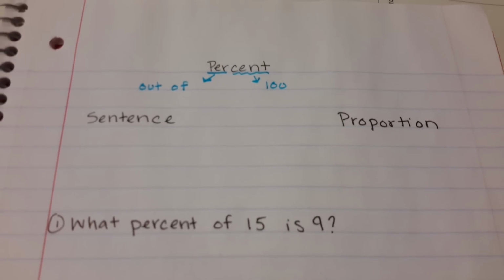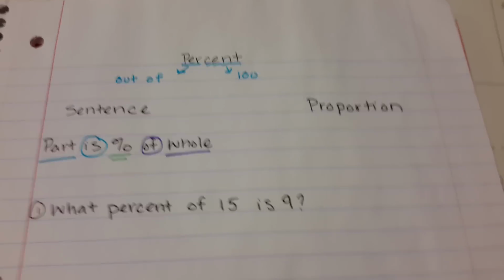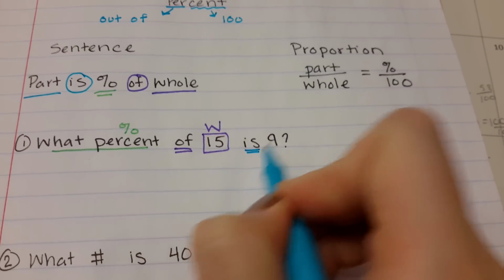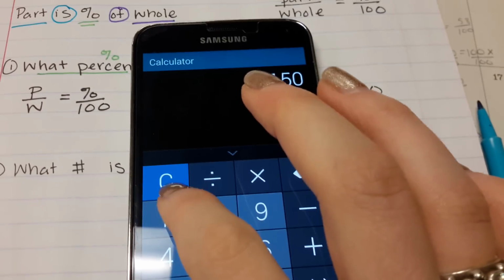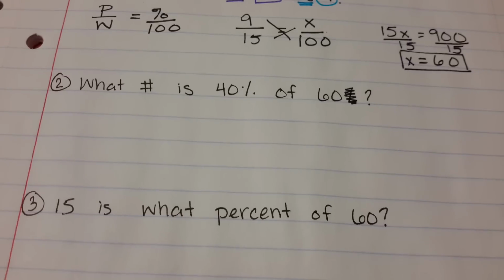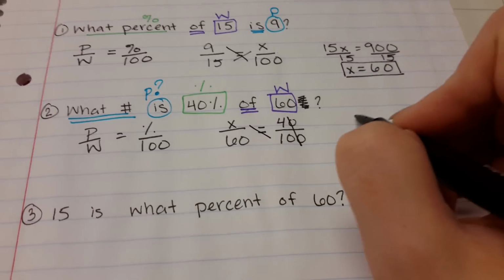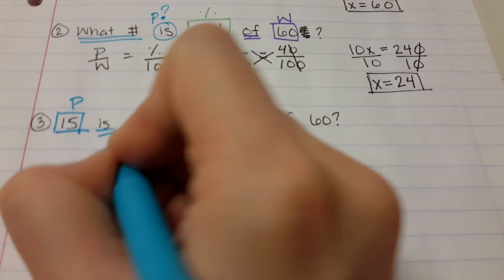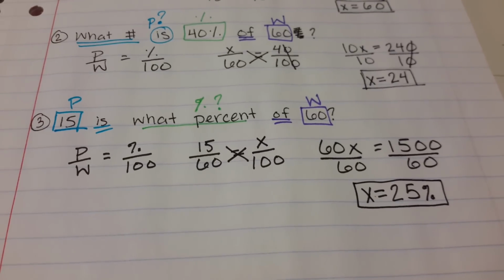Intro to Percent